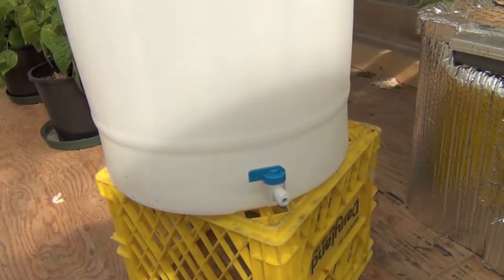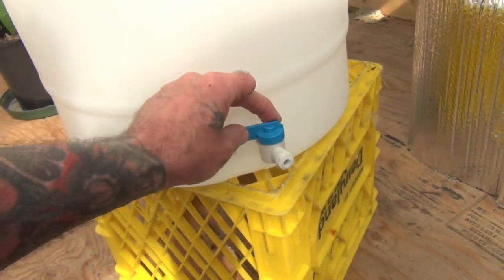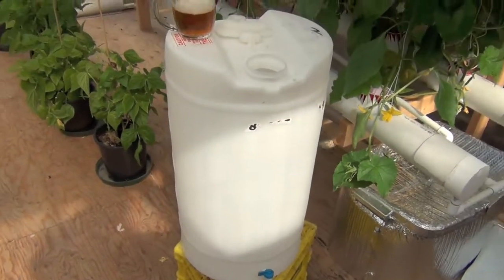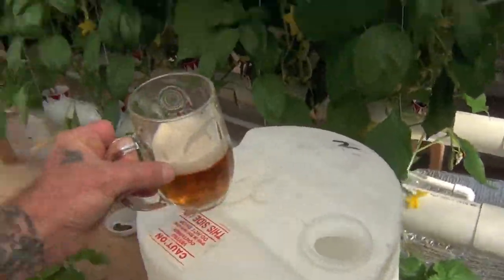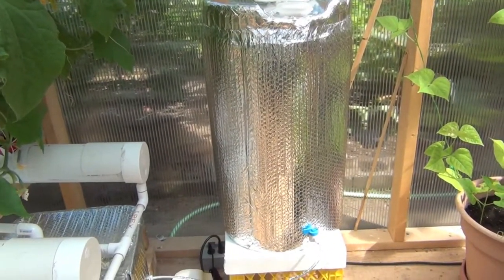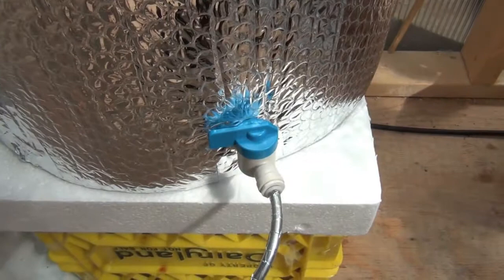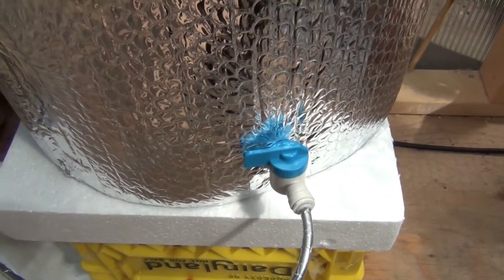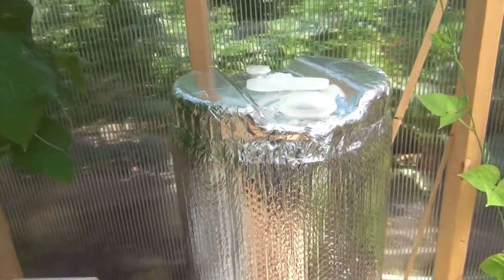Hydroponic greenhouse update installing a biger fresh water reservoir.mov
I was filling the 3 gallon one twice a day and thought I needed to go bigger. so I got a comical bleach carboy free from work. we have a large laundry dept where I work and they really go through the bleach and recycling them is a problem so where I can I'm trying to make use of them.